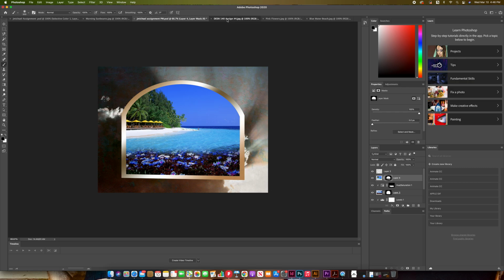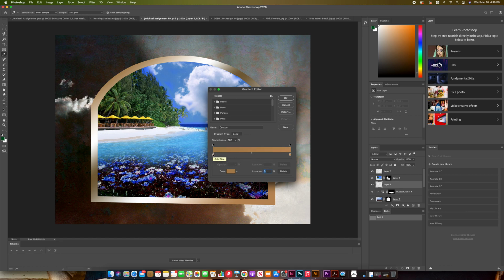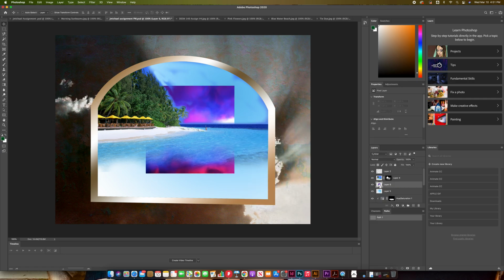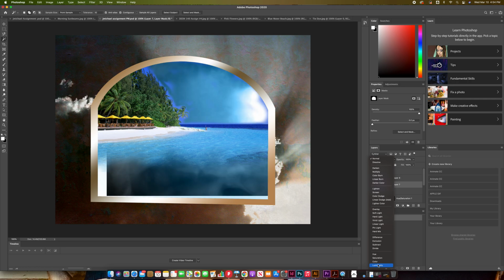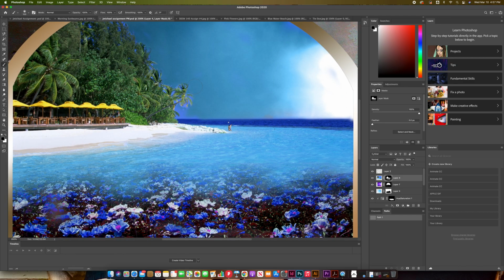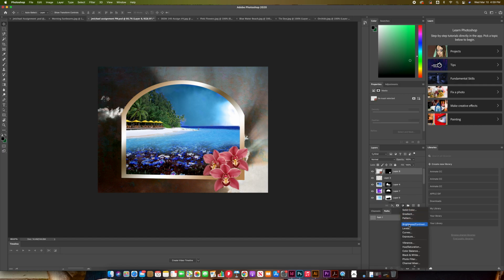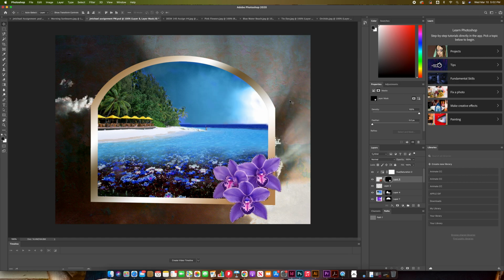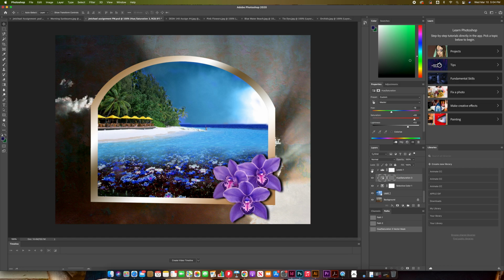Assignment 4 part 2